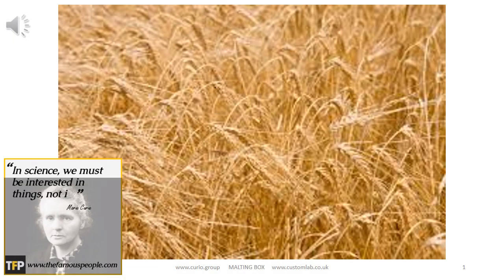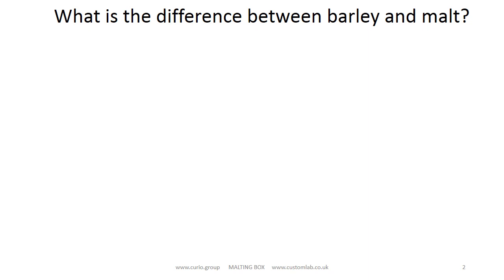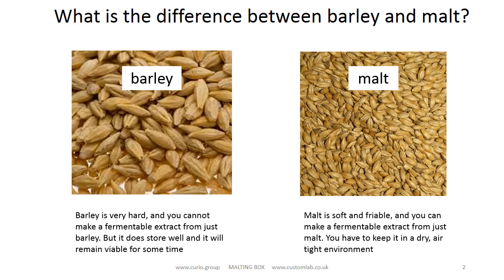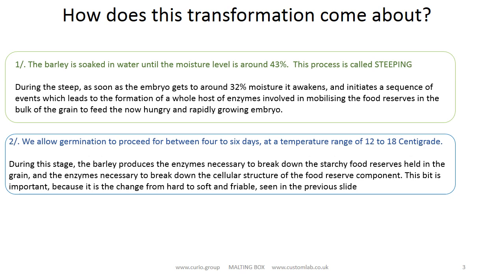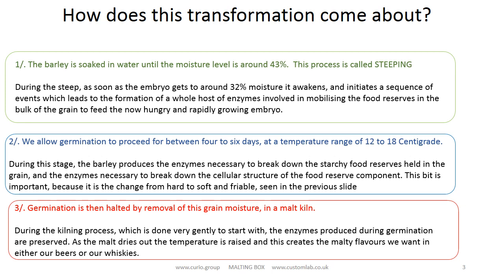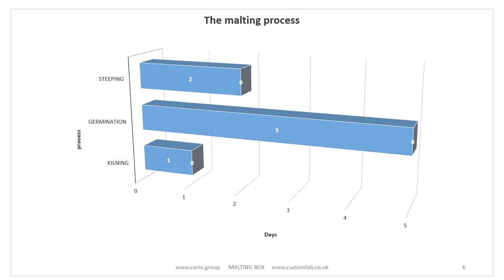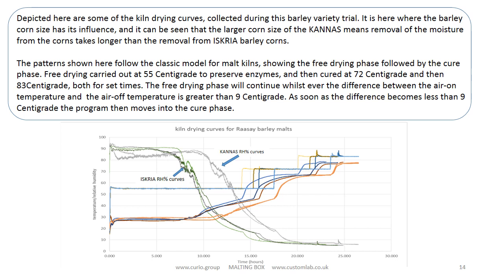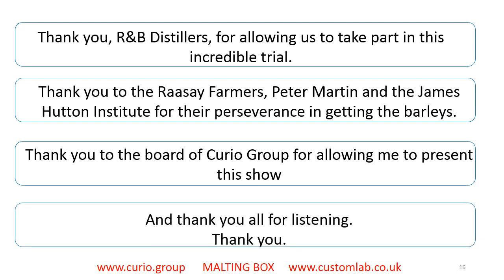Craft malting the Raasay barleys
This is a description of the malting of short growing season barleys on the island of Raasay in Scotland. These barleys were harvested in 2017, but malting was completed in 2018 by Curio Malting in their craft malting set-up.